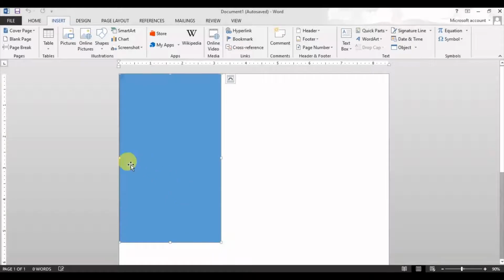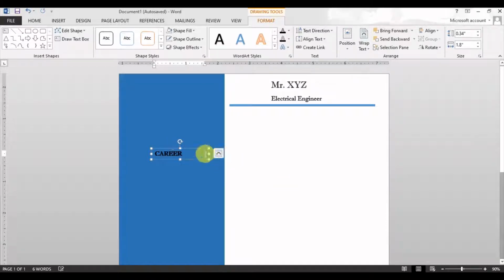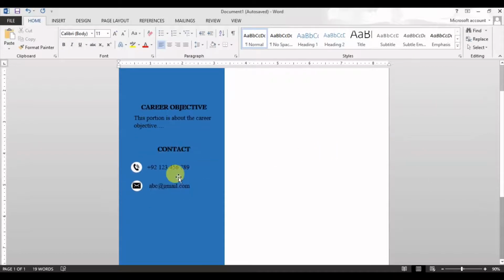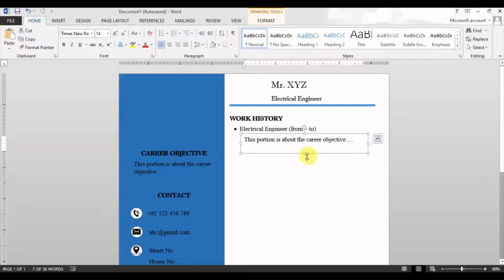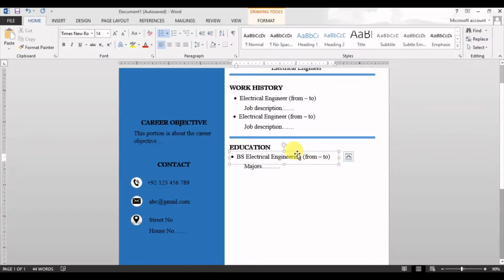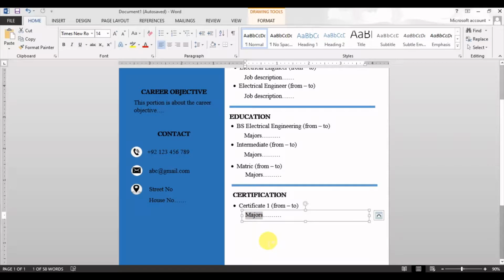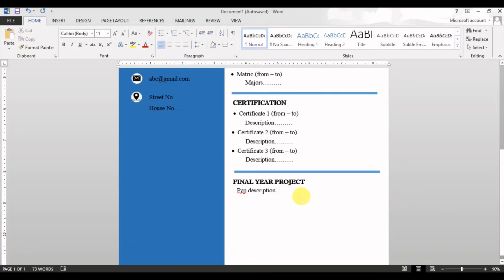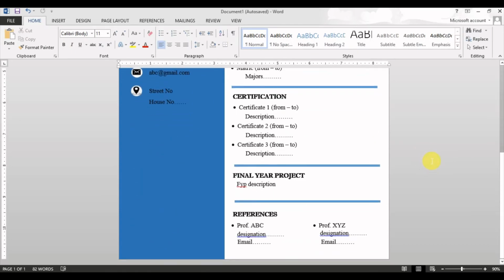How to design a professional CV for an Electrical Engineer in MS Word?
In this tutorial, I have explained the detailed process of designing a professional, good looking CV for an electrical engineer.